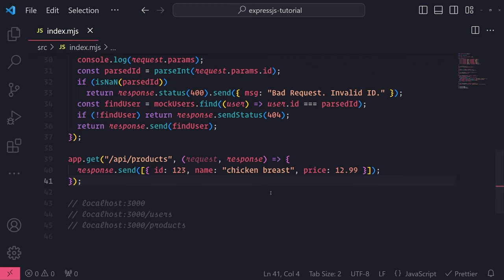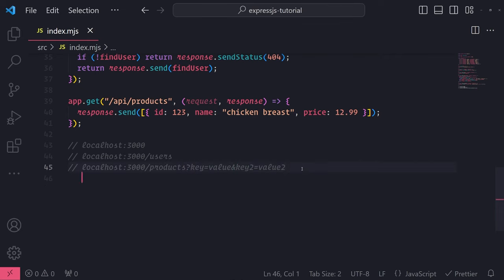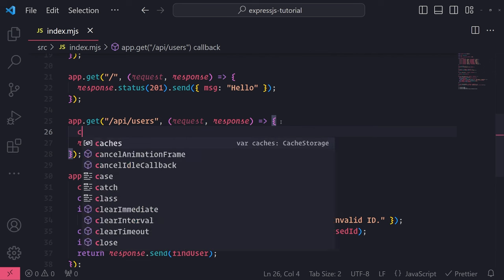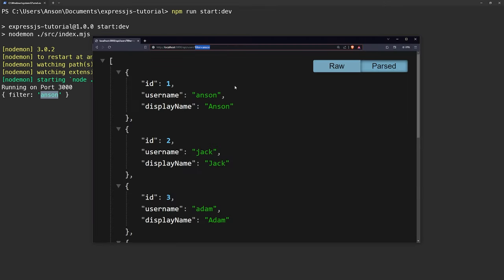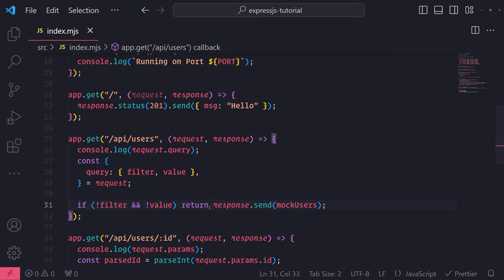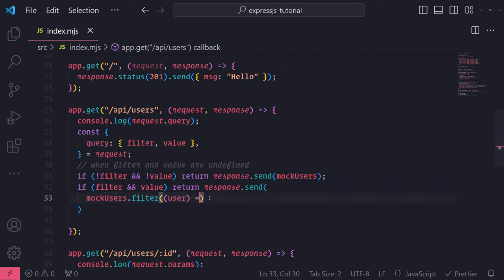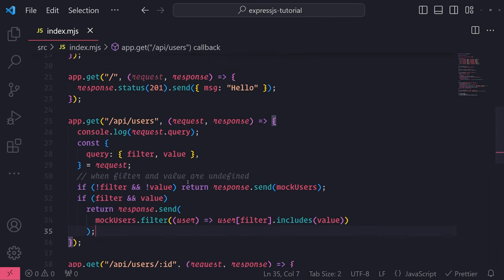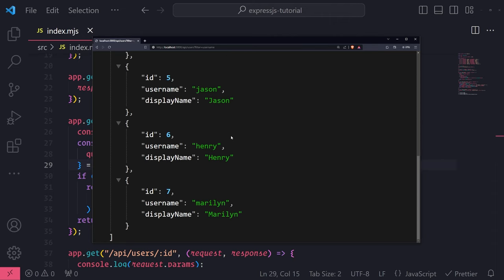Express JS #4 - Query Parameters